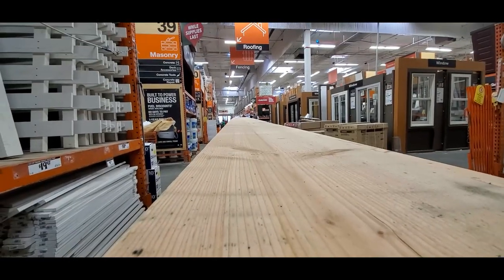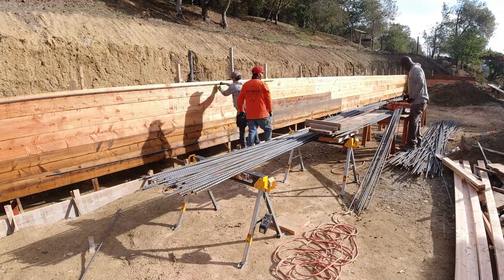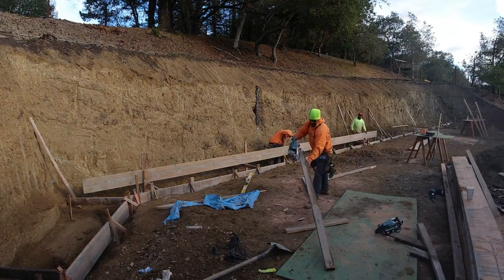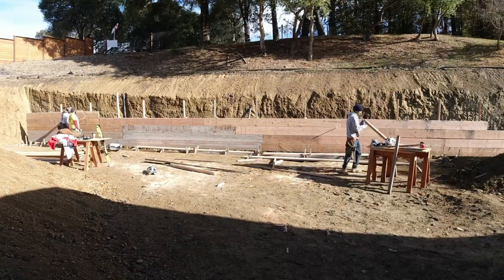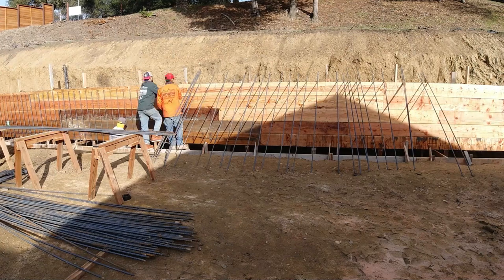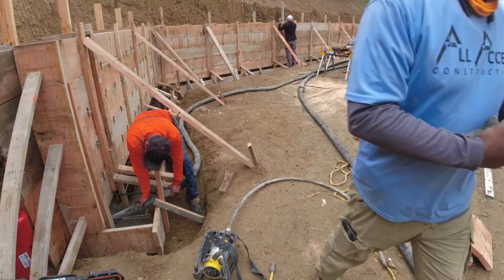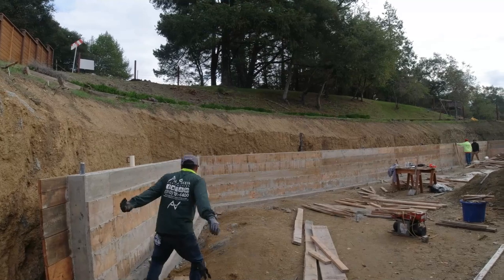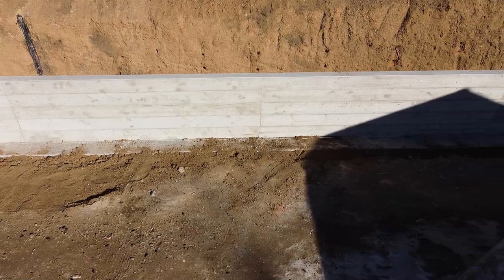How To Build A Concrete Retaining Wall From Start To Finish 2021| Bay Area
Building a 130-foot Retaining Wall from Start to Finish

In this video, we walk you through the entire process of building a 130-foot-long, 5-foot-high retaining wall. From framing the footing to pouring the concrete and finishing the wall, we show you every step along the way.

What you’ll see:

The retaining wall footing is 4.5 feet wide and 18 inches thick, with a keyway that is 3 feet deep and 1 foot wide.

We frame the front of the footing first to get exact measurements for the face of the wall, ensuring everything is level and ready to go.

To reinforce the structure, we use nearly two tons of No. 5 rebar, spaced 12 inches on center.

A detailed look at how we pour the concrete, including using a concrete vibrator to eliminate air pockets and achieve a smooth finish.

Be sure to stick around until the end for some incredible drone shots of the finished project.

Why Us?

Have a project in mind? Whether you're in the Sacramento or Bay Area, we’d love to help with your retaining wall, drainage, or grading needs.

Need a consultation? If you're in the San Francisco Bay Area or Sacramento, give us a call or schedule online. We’ve got you covered! Not in our area? No problem—we offer consultations where we review your plans, check contracts with local builders, and even provide takeoff estimates to help guide your project.

Remember: It’s cool to ask for help and hang around positive people, and if you wake up with good intentions, everything will be alright.

🎯FAQs

Whether it’s a must-do project for safety and compliance or an enhancement to improve your property, we bring the expertise and precision to get the job done right. You can rely on us to handle the necessary improvements and the upgrades that make your property stand out.

Need a consultation?  Let’s make it easy and get your project moving.

Whether it’s CMU (Cinder Block), Keystone, Pavestone, Allen Block, Baselite, Belgard, Redi-Rock, Versa-Lok, Wood, or Soldier Pile (Steel Beams), we’ll get your retaining wall done right.